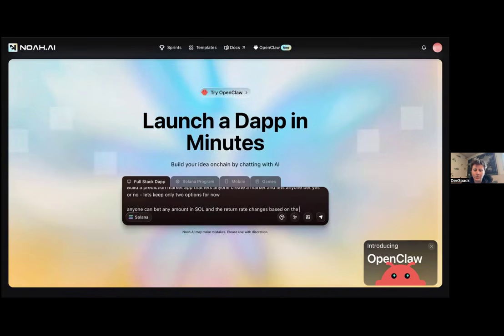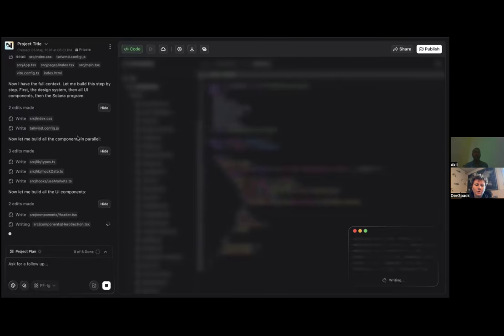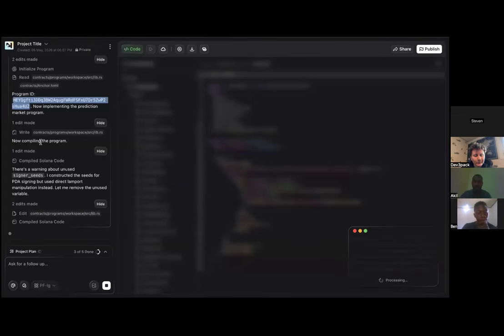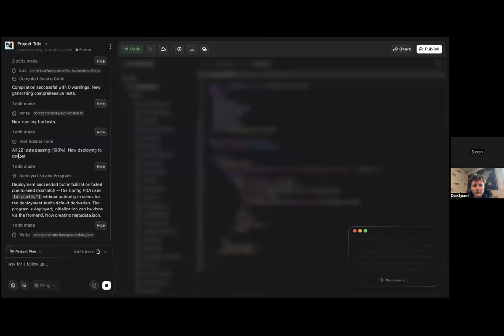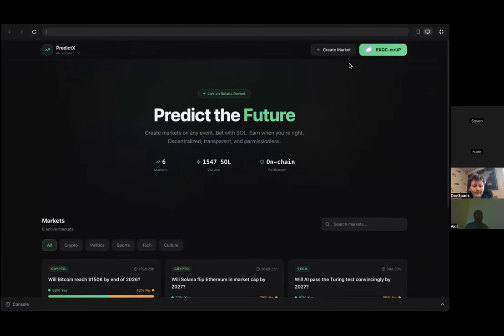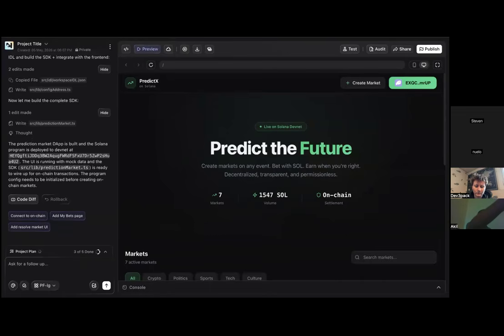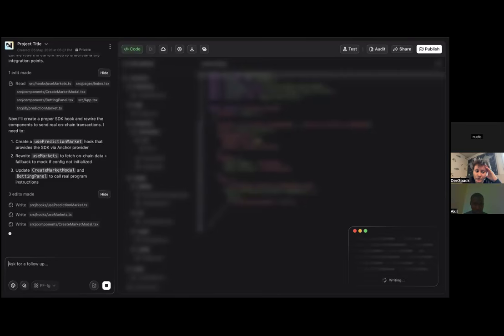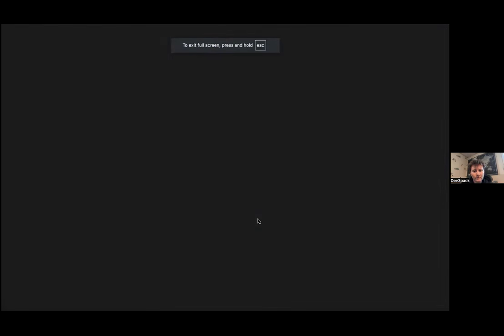S3 - Vibe code your first app on Solana